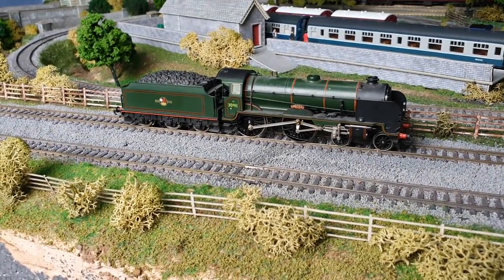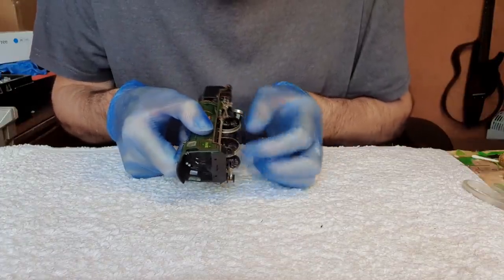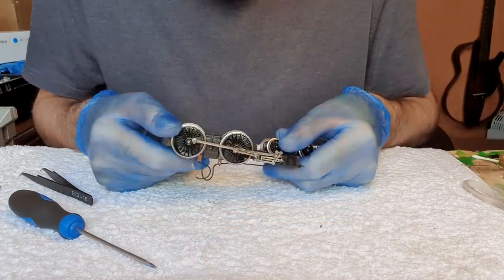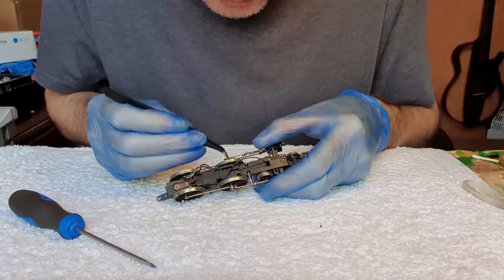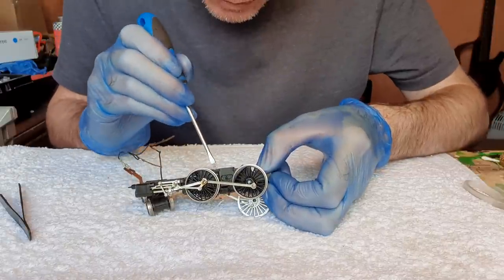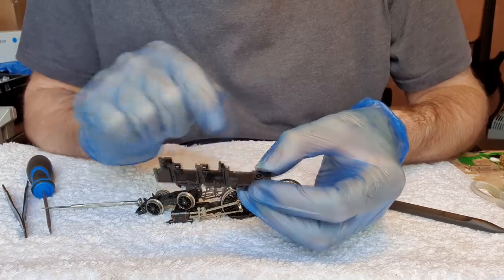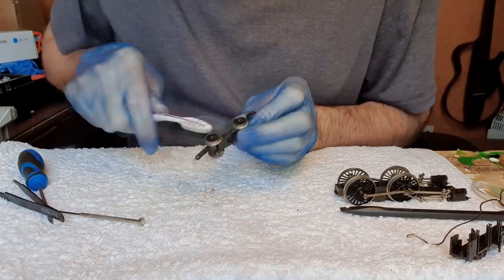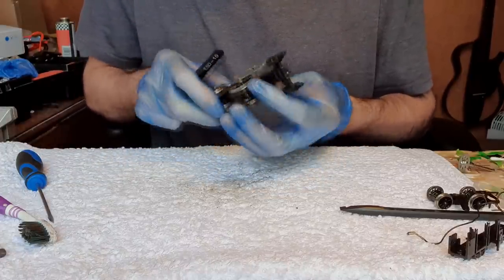Hornby R257 BR Schools Class "Dover": Repair Request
I was sent this old Hornby R257 BR Schools Class "Dover" locomotive to repair as it had a loose wheel.